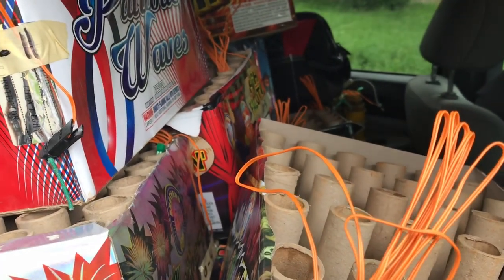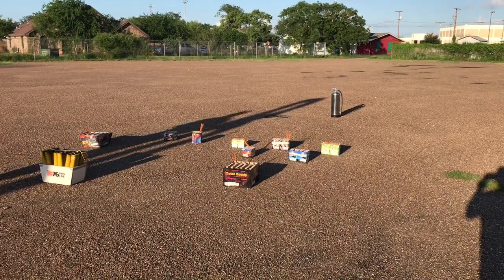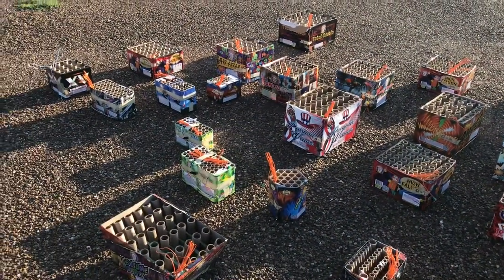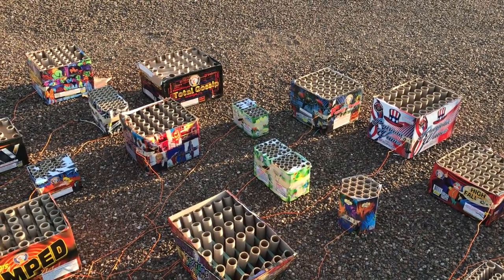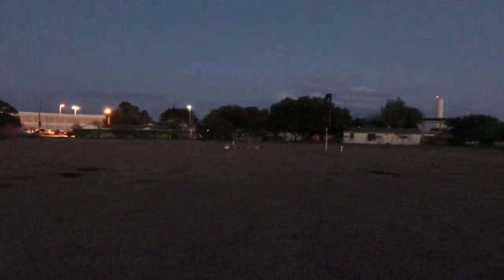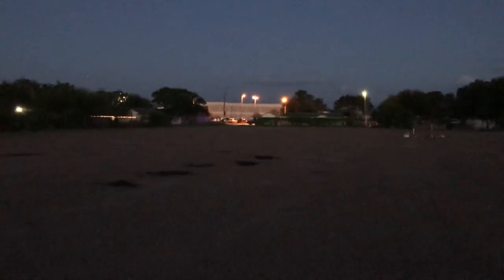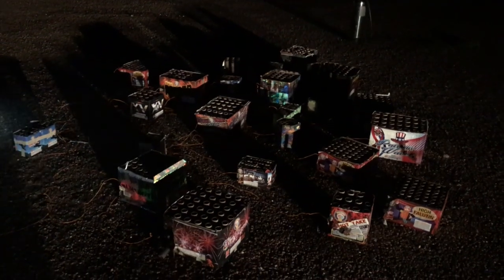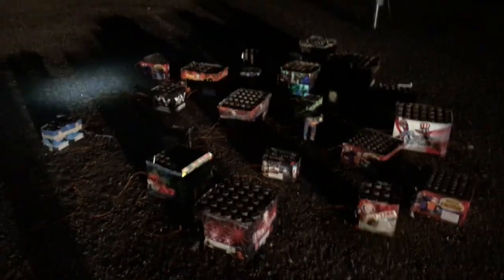Liberty Fireworks Display - Bruni High School Graduation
I had the privilege to shoot this show in Bruni Texas...Congratulations Bruni High School Class of 2021!

If you liked this video please give it a thumbs up leave a comment in the comments section and I will reply.